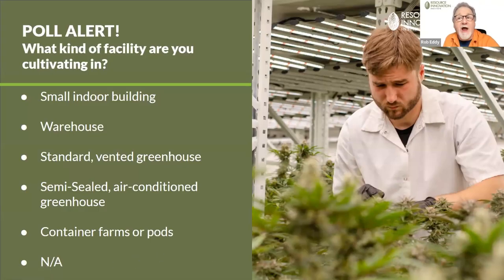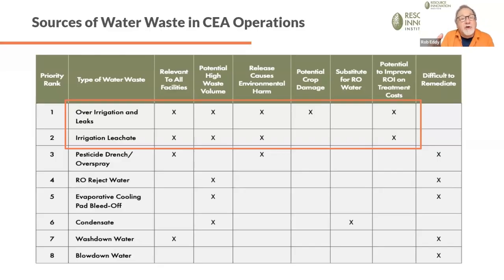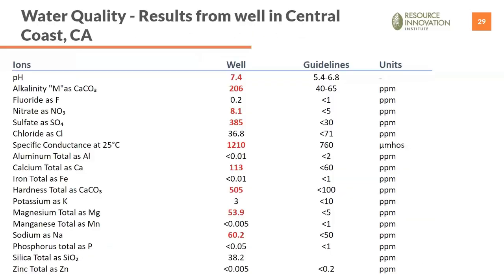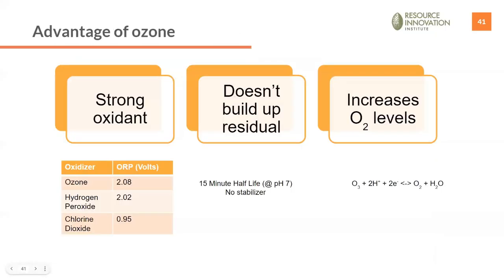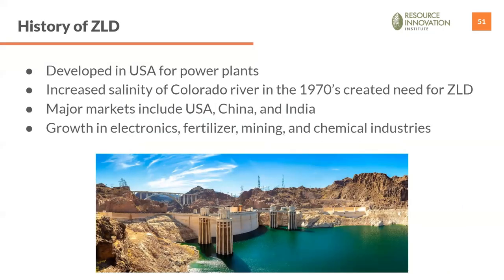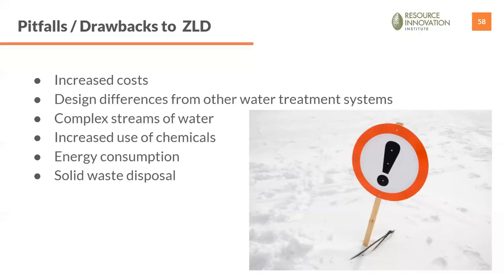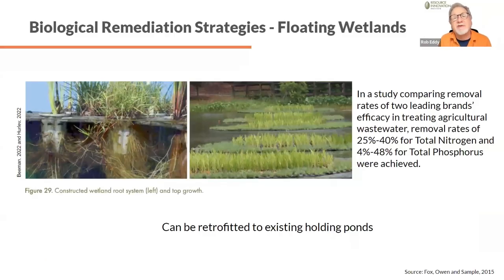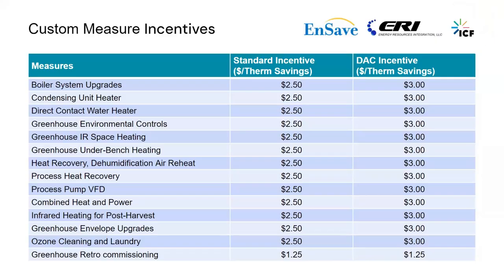Water Circularity in CEA Facilities: Reduce, Remediate, Reuse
Speakers: Rob Eddy, Jeffery Martens, Carlos Salazar

Last year, RII initiated the first industry working group on the subject of water circularity and is due to publish the recommendations in a Best Practices Guide in June, 2023. This workshop series is designed for growers of all technology levels, as actionable conservation and remediation strategies that were recommended by the working group will both be described. Attendees will learn how to measure their water footprint and compare it to existing KPIs. Conservation topics will include reducing irrigation with automation and smart programming, reducing brine waste from reverse osmosis purification, reducing waste of water used for climate control such as HVAC condensate and evaporative cooling systems bleed-off water, as well as processing water such as used for sanitation. For growers and designers of more advanced facilities, water recapture, storage, filtration, purification and disinfection systems will be discussed, and how to plan for their implementation. Attendees will earn confidence that they can protect valuable resources cost-effectively while also preparing for future regulations.
Target audience:
Cultivators
Operations & Facility Staff
Design & Construction Partners
Property Owners
Utility & Government Representatives